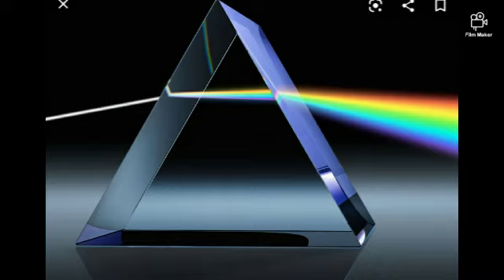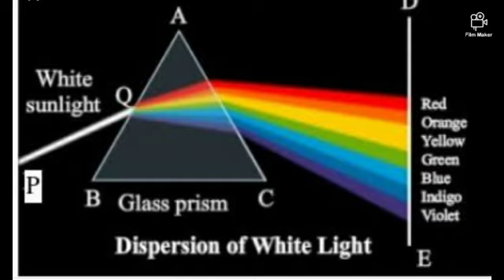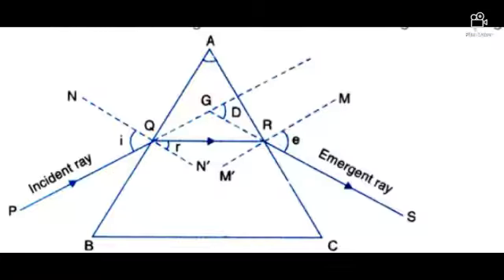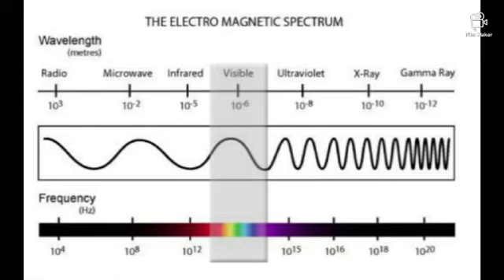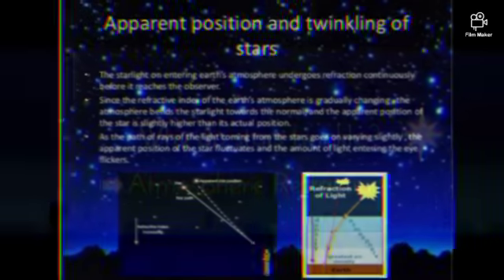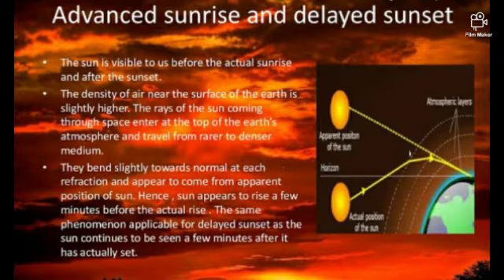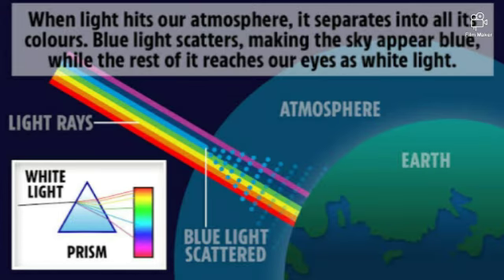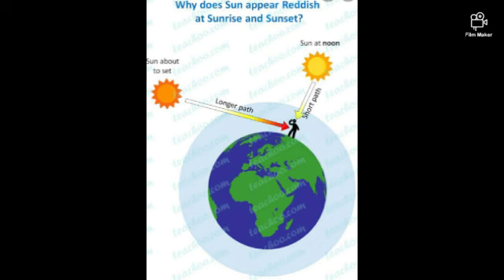beautiful world of light..